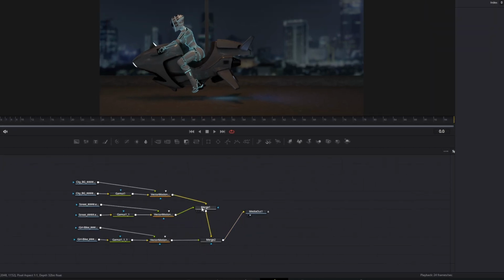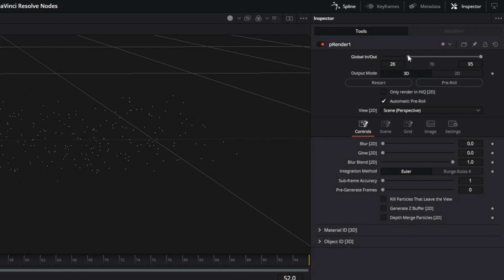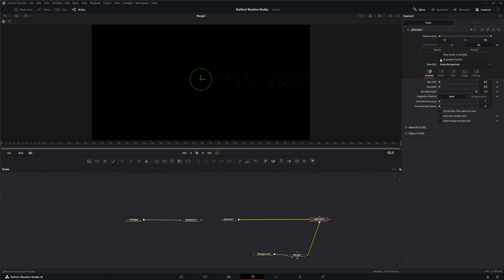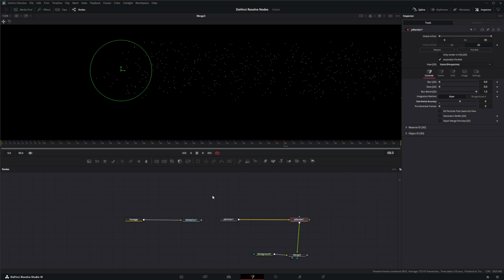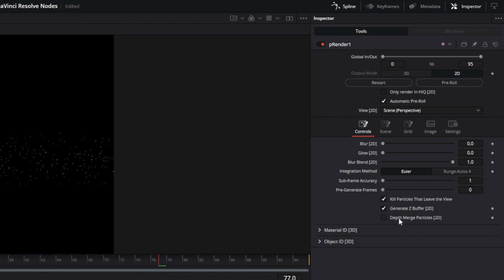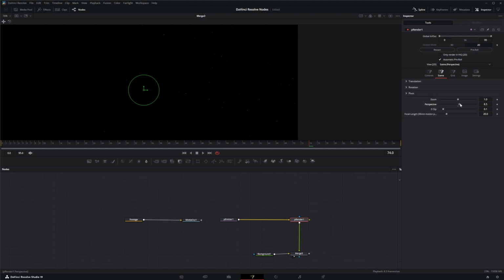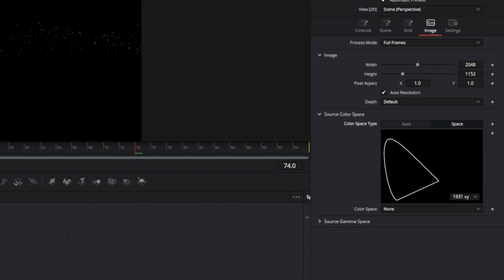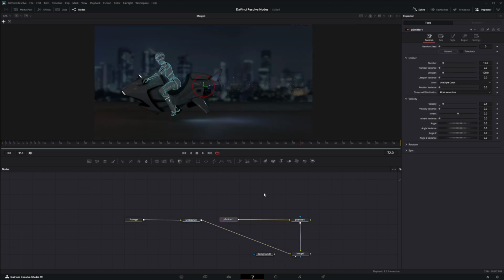DaVinci Resolve Fusion Particle Render Node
Daily node breakdown of nodes used with DaVinci Resolve Fusion. In today's node we cover the Particle Render Node.